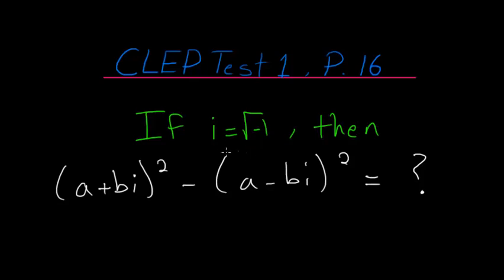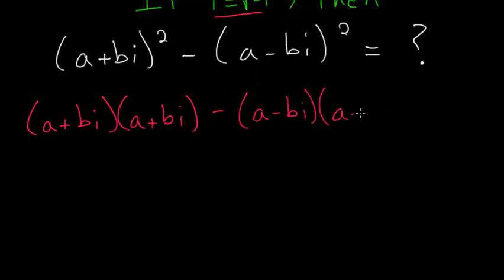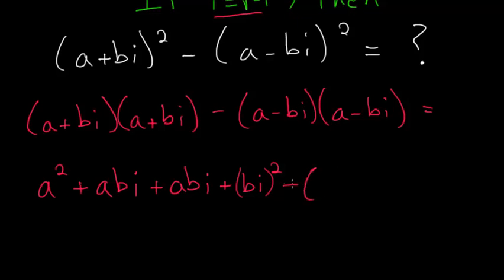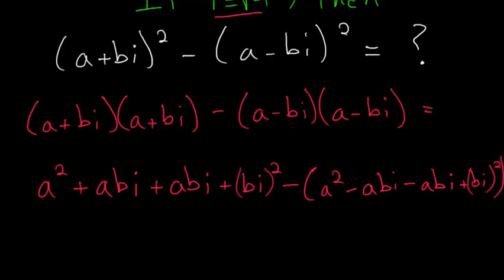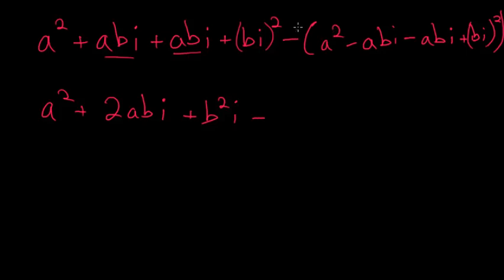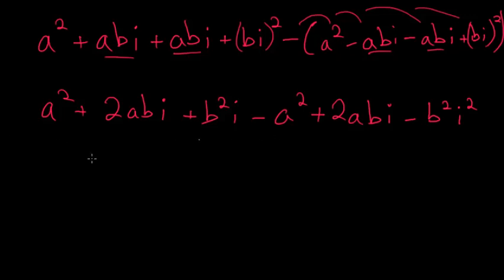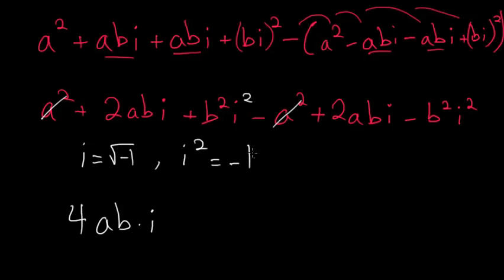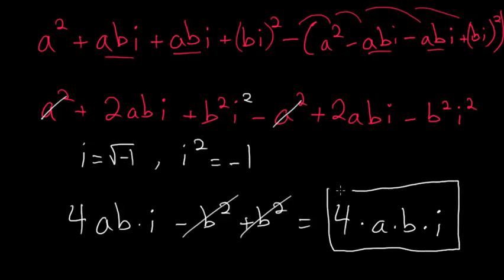CLEP College Algebra: Complex Numbers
This is the sixteenth problem on the CLEP college algebra practice test